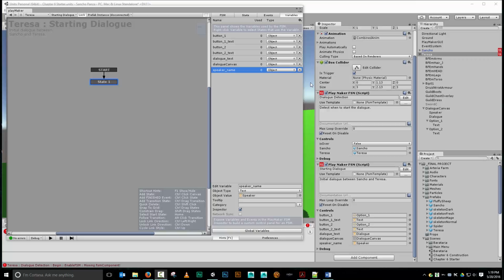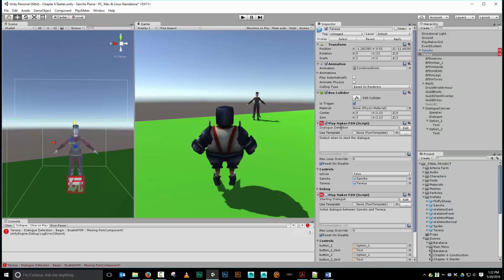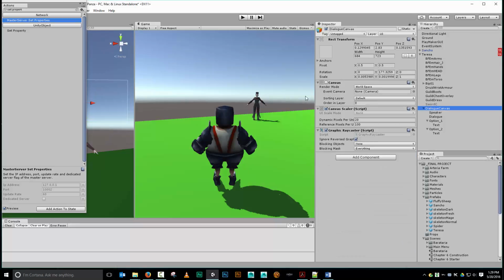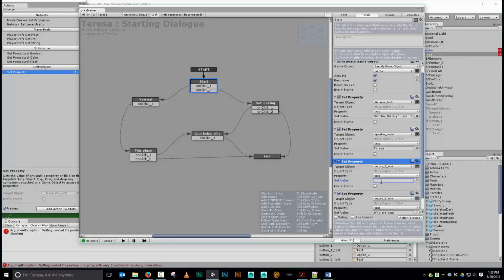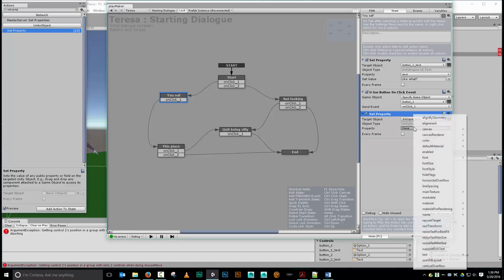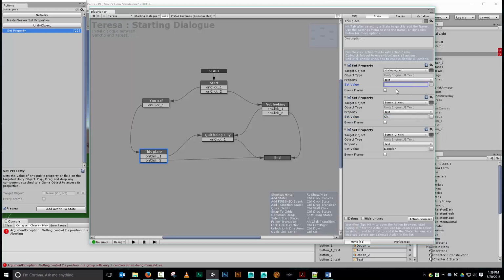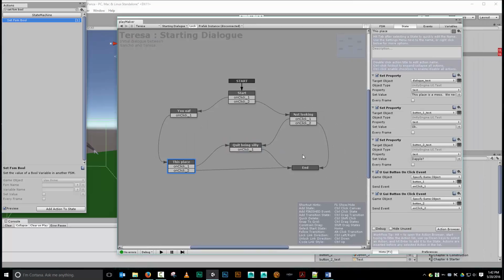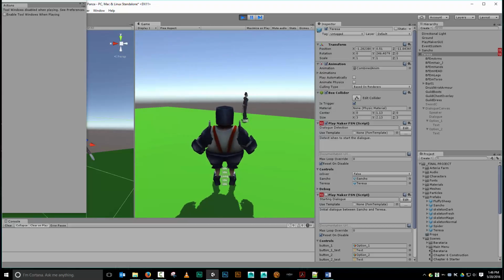Starting Dialogue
Construction of the starting dialogue state machine as described in chapter 6, we go a little bit past the text of the chapter but do not complete the whole system as that is still left as an exercise.